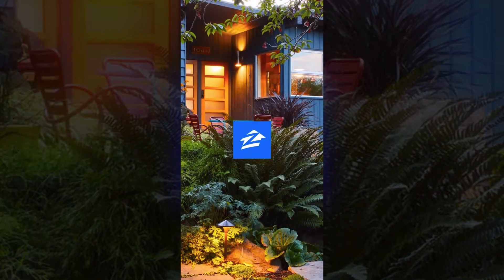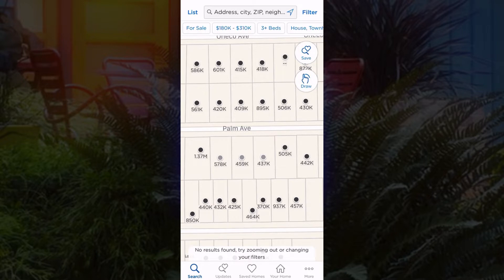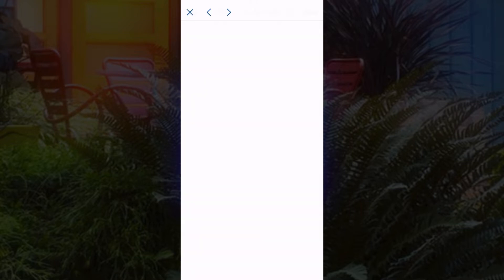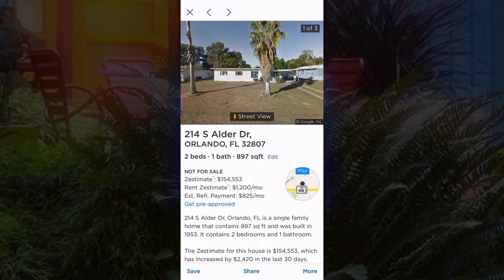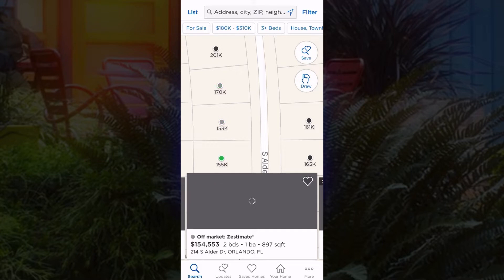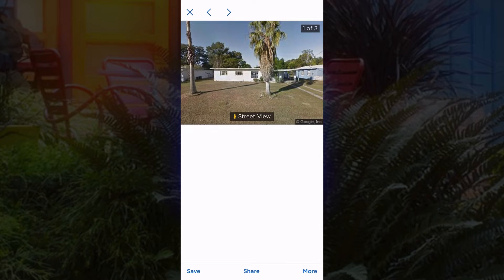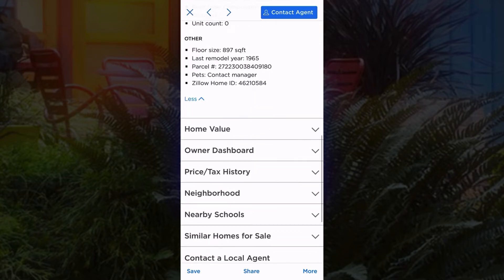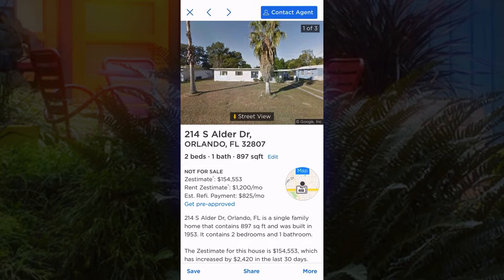How To Find Real Estate Deals Driving For Dollars!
👨‍🎓👩‍🎓 Start investing in real estate today!

📲 Lets get connected on Instagram!